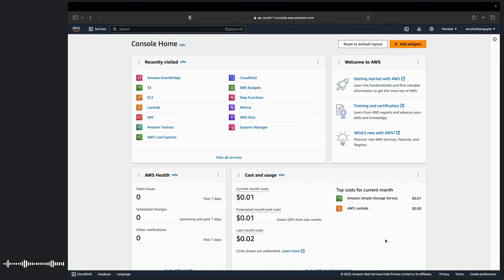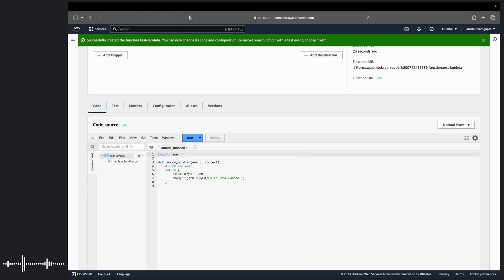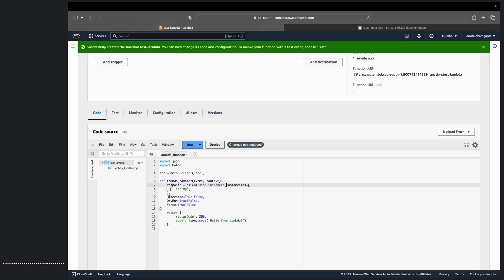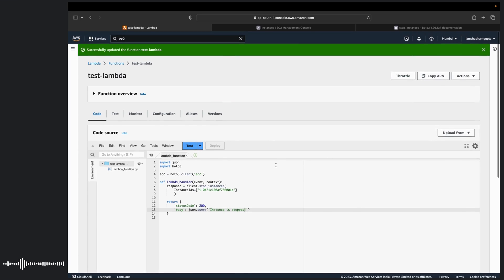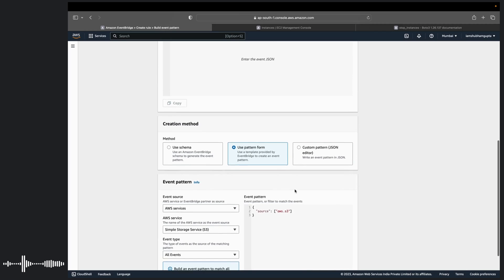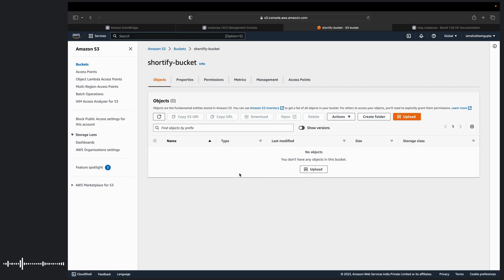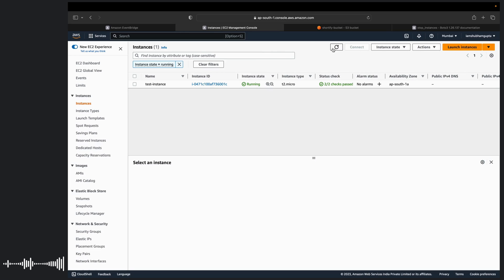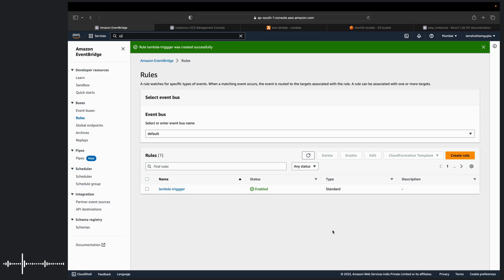AWS EventBridge: Unleash the Power of Event-Driven Architecture | AWS Tutorial | Lambda | EC2 | S3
🚀 Welcome to another exciting episode of SHORTIFY!

🌟 Prepare to embark on an AWS EventBridge journey like never before! 🌟

Master AWS EventBridge in Minutes! 🚀 In this tutorial, we'll guide you through the magic of Event-driven architecture, showing you how to seamlessly connect AWS Lambda, S3 buckets, EC2 instances, and EventBridge. Learn to trigger actions, orchestrate workflows, and unlock the full potential of your AWS services. Become an EventBridge pro today!

✅ Introduction to Event Bridge and its components
✅ Setting up lambda function and adding triggers
✅ Setting up EC2 instance for the test
✅ Setup S3 buckets to trigger event bridge on create object operation
✅ Automating workflow
✅ Test the integration

Chapters
0:00 Introduction to Event Bridge
0:53 Create and modify code in a Lambda Function
4:20 Create and configure a new EC2 Instance
5:40 Create a rule in Event Bridge
8:09 Configure S3 Bucket
9:17 Test the Event Bridge Automation

Ignore:
Certainly! Here are 100 lowercase tags for your YouTube video on "Amazon EventBridge Integration with Lambda, S3, EC2" without numbering:

amazon eventbridge
aws lambda
amazon s3
amazon ec2
cloud integration
event-driven architecture
serverless computing
aws services
aws integration
event-driven programming
aws eventbridge tutorial
aws cloud computing
event-driven design
aws serverless
aws eventbridge demo
aws s3 integration
aws ec2 integration
event-driven microservices
aws eventbridge example
aws event-driven applications
aws eventbridge use cases
aws eventbridge walkthrough
aws s3 bucket
aws lambda triggers
event-driven systems
aws lambda integration
aws ec2 instances
aws serverless architecture
aws lambda event sources
aws s3 storage
event-driven development
aws eventbridge setup
aws lambda tutorial
amazon s3 buckets
aws ec2 tutorial
aws lambda integration with eventbridge
aws eventbridge features
aws s3 tutorial
aws ec2 instances setup
aws lambda and eventbridge
event-driven workflow
aws eventbridge event types
aws lambda execution environment
amazon s3 tutorial
aws ec2 setup
aws lambda best practices
event-driven programming model
aws eventbridge real-time events
aws s3 storage solutions
aws ec2 configuration
aws lambda use cases
event-driven architecture patterns
aws eventbridge pricing
aws lambda deployment
aws s3 data management
aws ec2 security
aws lambda event triggers
event-driven application development
aws eventbridge custom events
aws lambda advanced topics
aws s3 data transfer
aws ec2 networking
aws lambda deployment strategies
event-driven microservices architecture
aws eventbridge schema registry
aws lambda error handling
aws s3 object storage
aws ec2 monitoring
aws lambda debugging
event-driven scalability
aws eventbridge partner integrations
aws lambda performance optimization
aws s3 bucket policy
aws ec2 instance types
aws lambda cold starts
event-driven event sources
aws eventbridge custom event bus
aws lambda function versions
aws s3 data security
aws ec2 auto scaling
aws lambda tracing
event-driven testing
aws eventbridge cloudwatch metrics
aws lambda environment variables
aws s3 data backup
aws ec2 load balancing
aws lambda permissions
event-driven data processing
aws eventbridge limits
aws lambda networking
aws s3 data retention
aws ec2 high availability
aws lambda monitoring
event-driven use cases
aws eventbridge resource policies
aws lambda vpc configuration
aws s3 object versioning
aws ec2 disaster recovery